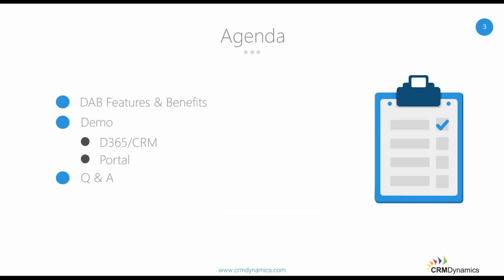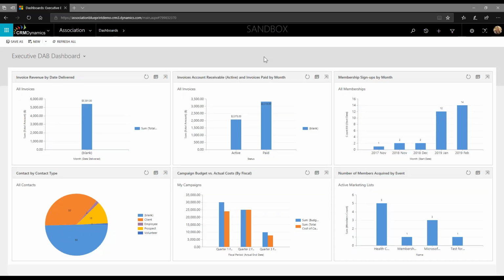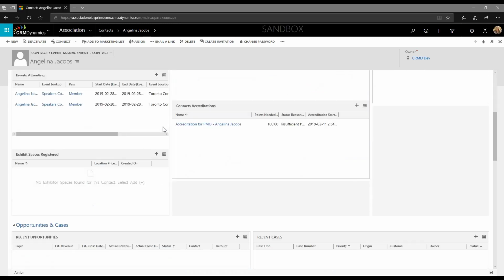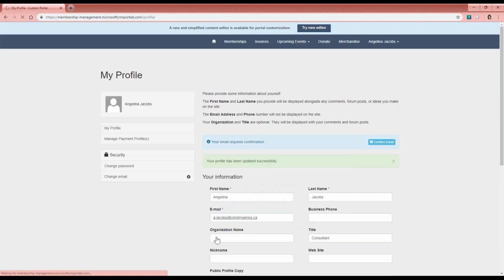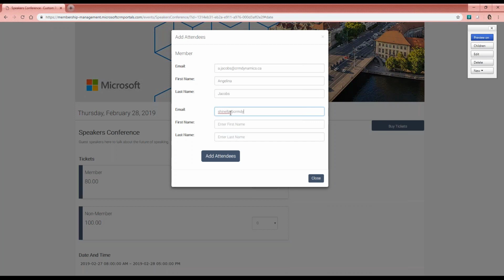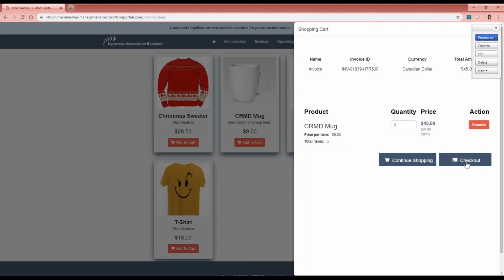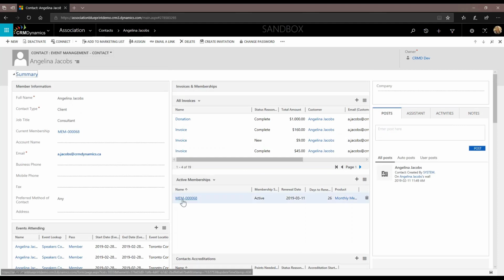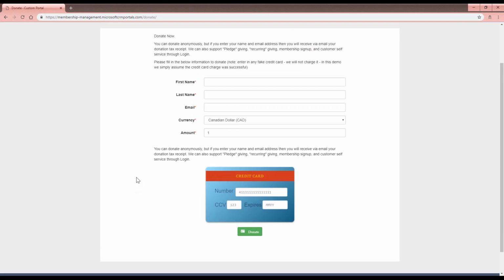Grow your membership base with Dynamics Association Blueprint (DAB)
Dynamics Association Blueprint is built within Microsoft Dynamics 365 and integrates with many popular accounting systems. This webinar will give you insights into how your Association can spend less time on administrative tasks, like processing payments and updating Excel files, and more time on growing your membership or collecting donations.

Other topics include:
 Data Management
 Event Management
Fundraising & Donor Management and more...